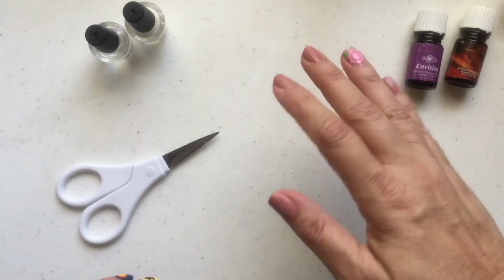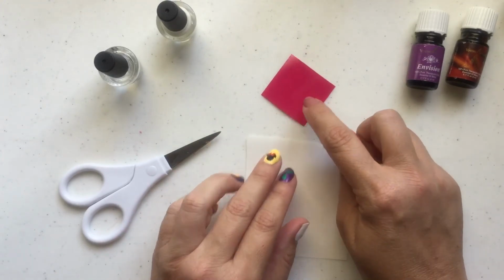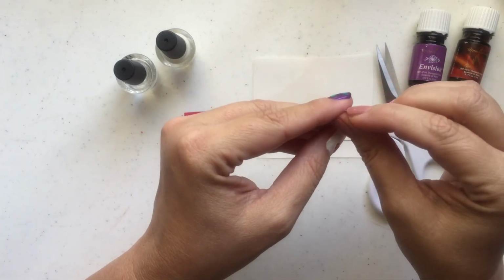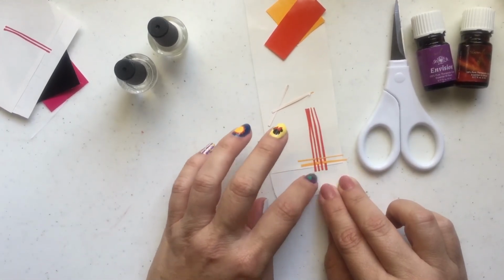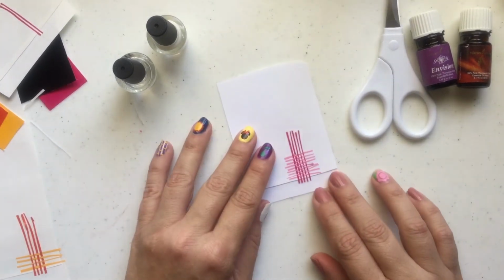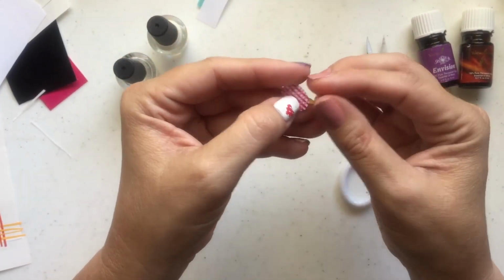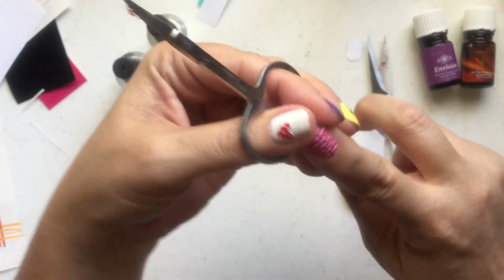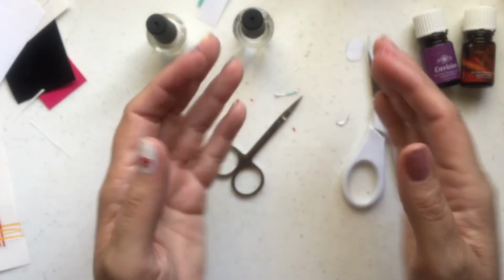Make Your Own Nail Art!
Using just adhesive vinyl and some scissors, you can make adorable nail art. This would be so great for a sports team, holiday or any little accent. Check out all of my videos about making your own projects to save money and be yourself!